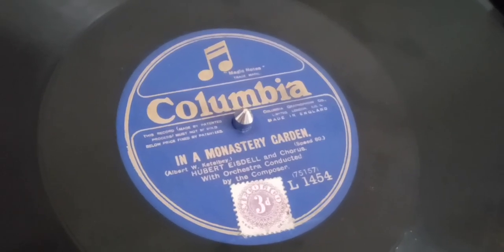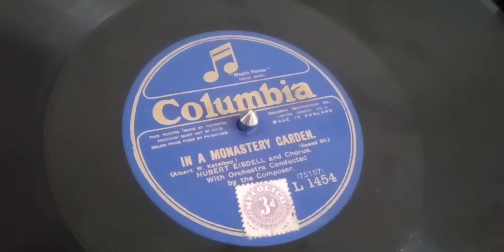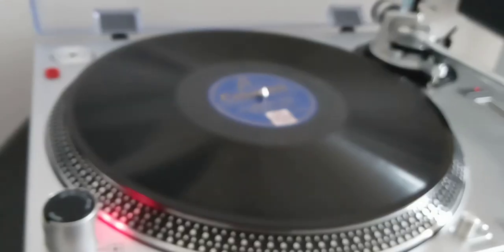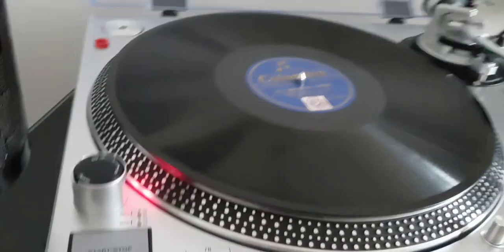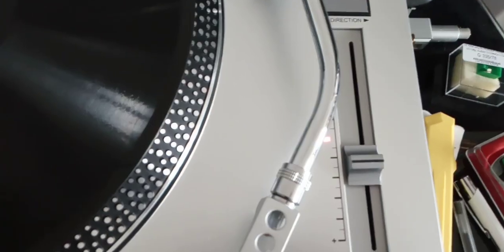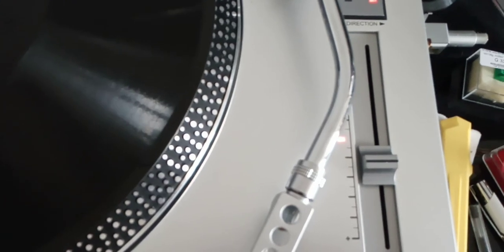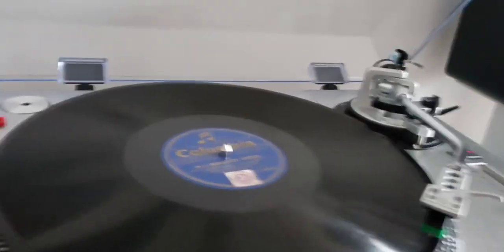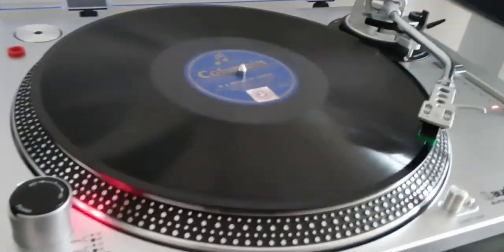when is a 78 rpm record not a 78? When it is 80! v35